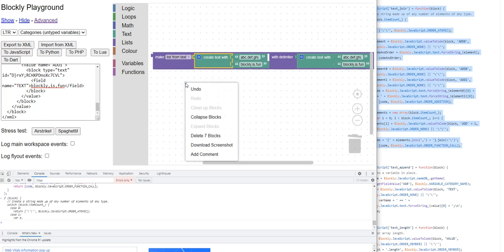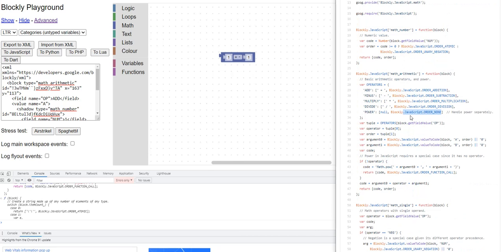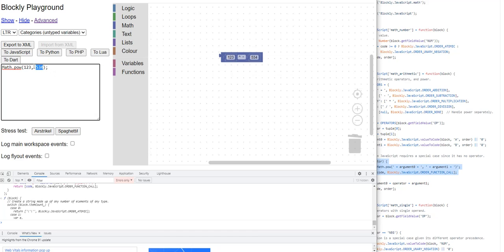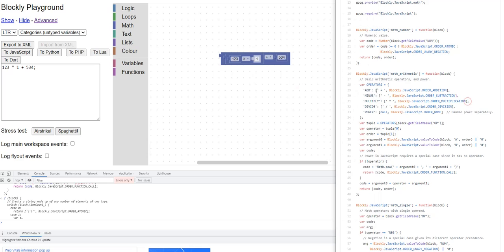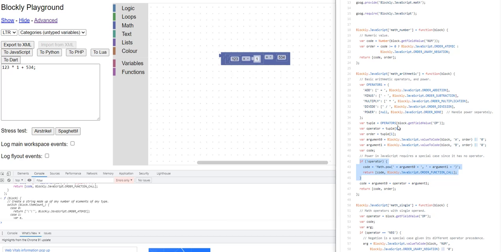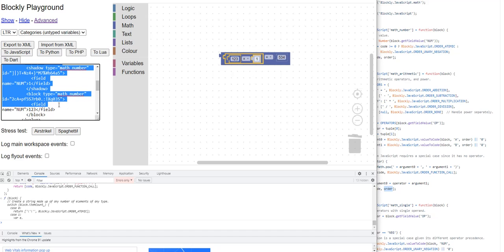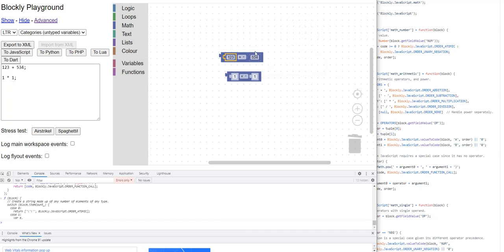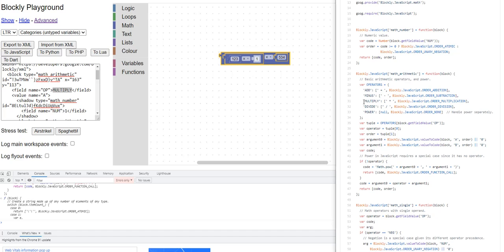Blockly Language Generators and Operator Precedence Part V